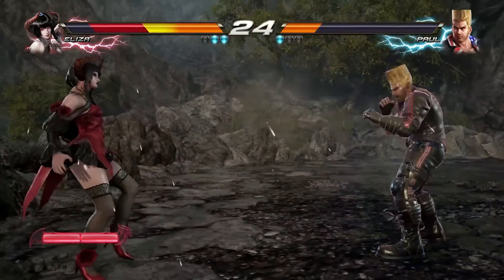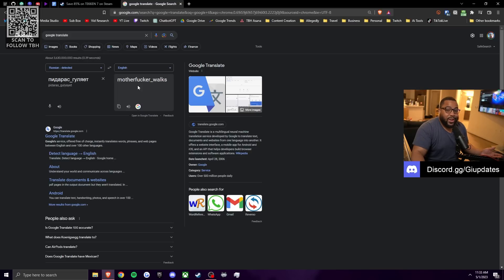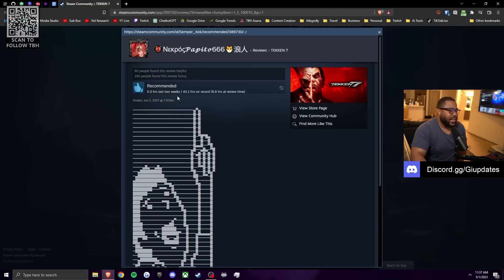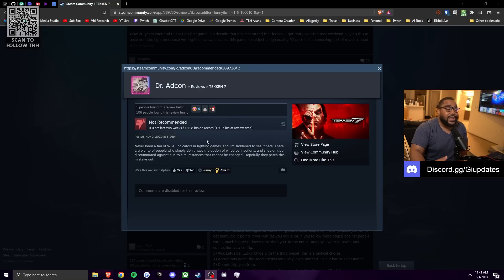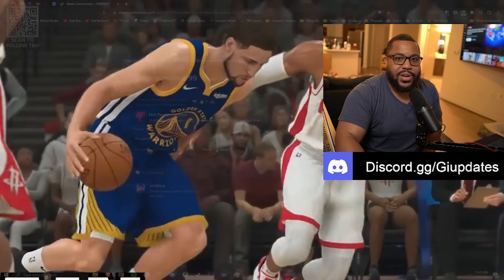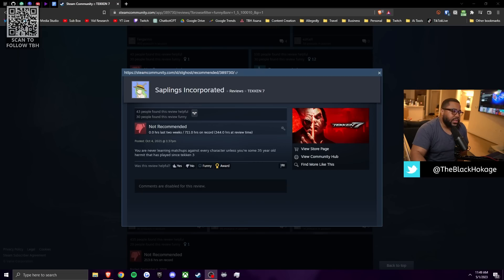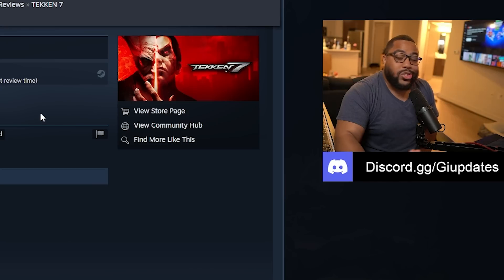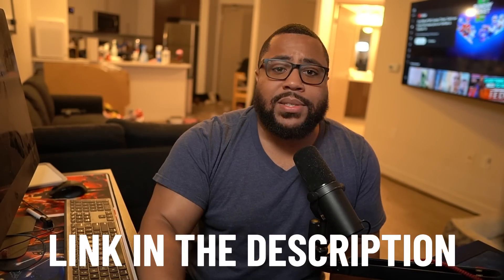EVERYONE HATES Tekken 7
Bad Reviews For Good Games (Tekken 7) is a video that takes a deep dive into the world of Tekken, one of the most iconic fighting game franchises in the gaming industry. It specifically focuses on the seventh installment of the series, Tekken 7, which was highly praised by critics and fans alike upon its release.

However, despite its critical acclaim, Tekken 7 has also received its fair share of negative reviews, with some players criticizing its online matchmaking and balance issues. The video explores the reasons behind these criticisms and whether they are valid concerns or simply the product of a vocal minority.

The video also touches on the future of the Tekken franchise, with the highly anticipated release of Tekken 8 on the horizon. The video speculates on what changes and improvements may be made in the upcoming game based on player feedback and the advancements in gaming technology.

Throughout the video, expert Tekken players and commentators share their thoughts on the franchise's strengths and weaknesses. They discuss the complex mechanics, deep roster of characters, and the importance of balance in fighting games like Tekken.

The video also delves into the history of the Tekken franchise, exploring the evolution of the series from its early arcade days to its current iteration. It examines the impact that Tekken has had on the gaming industry and the fighting game genre as a whole.

Ultimately, the video makes the case that despite its flaws, Tekken 7 remains an exceptional fighting game that deserves its place among the best of the genre. It also speculates on what improvements and changes may be made in Tekken 8, based on player feedback and the advancements in gaming technology.